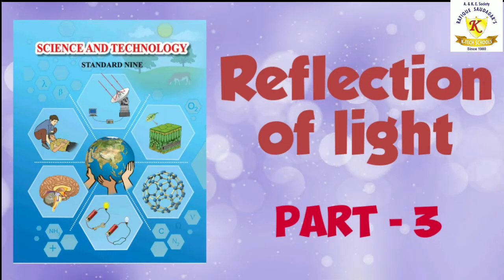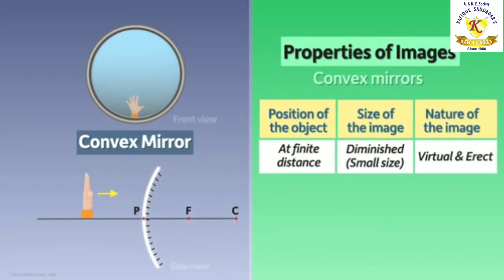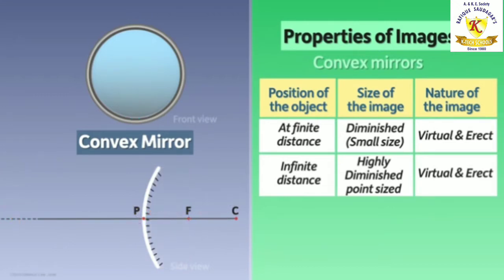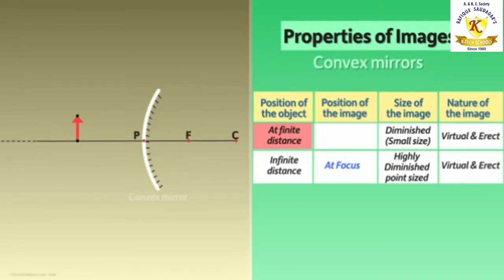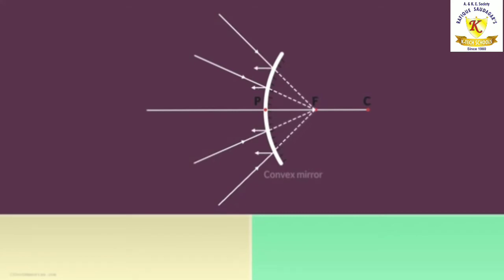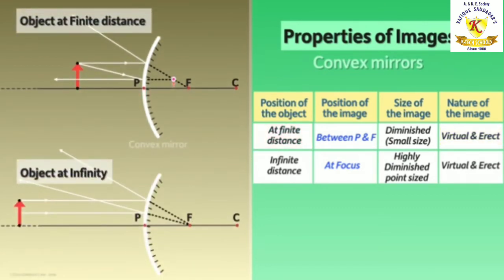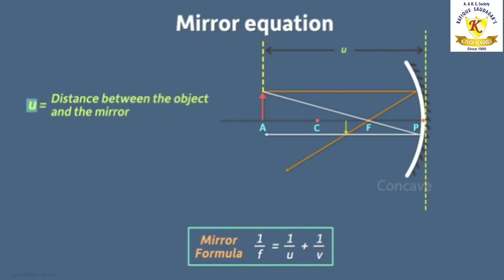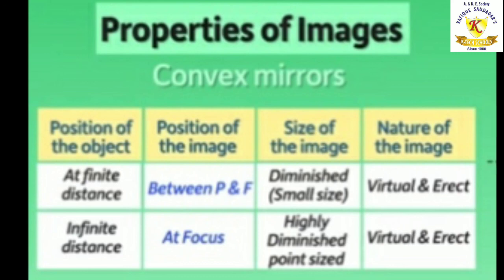SSC board,Std:9th,Ls-11:Reflection of light.(Part-3)Images formed by convex mirror & mirror equation